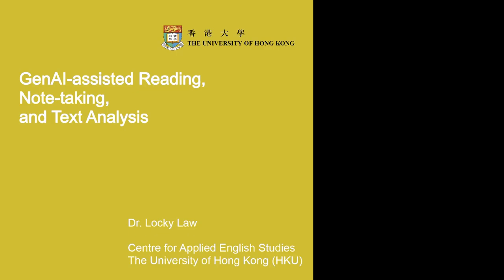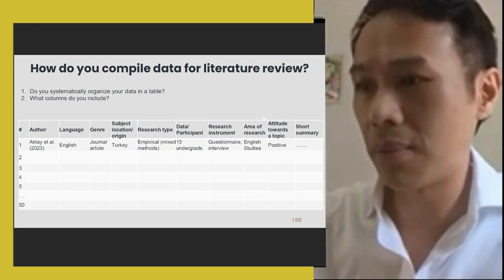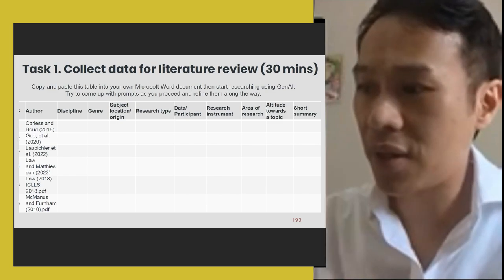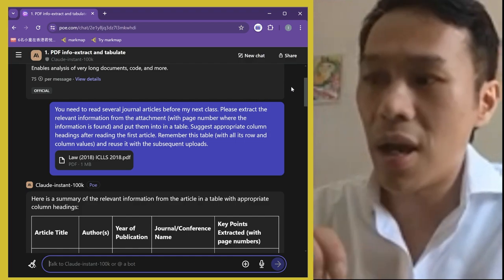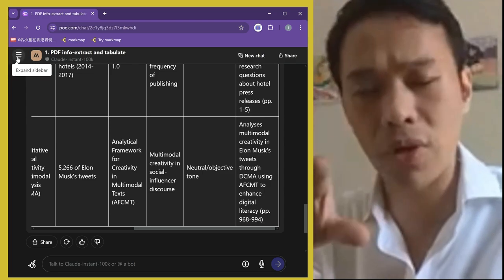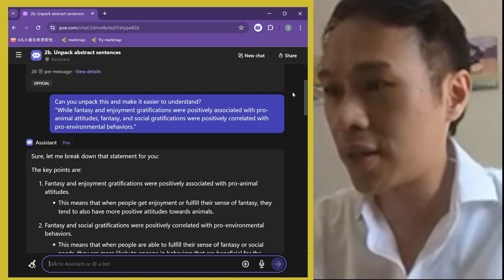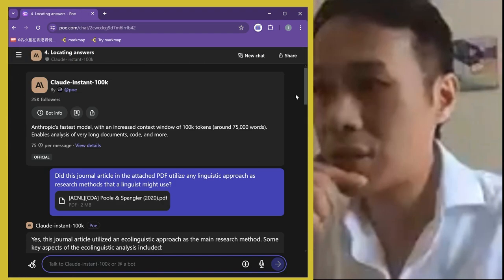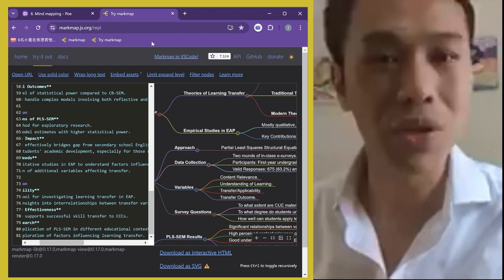2024 06 18 GenAI in learning, teaching and assessment: Sharing from all 8 UGC-funded institutions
Invited Speaker & Video: Dr. Locky Law

Title:
GenAI-assisted Reading, Note-taking, and Text Analysis

Abstract:
N.A.

PS. This is a recreated version of my original presentation, so the video quality of my face is not of optimal clarity.